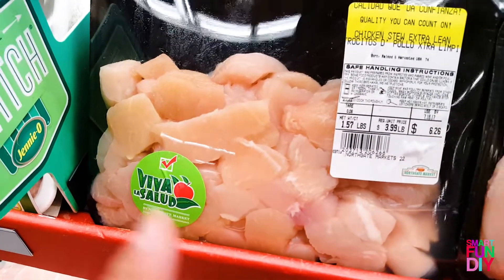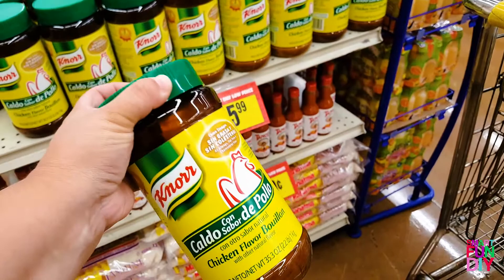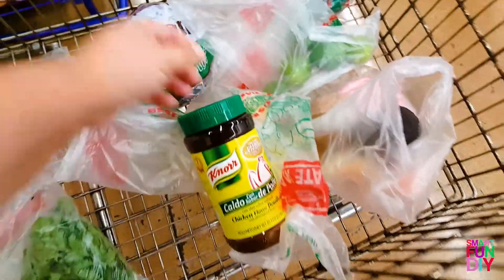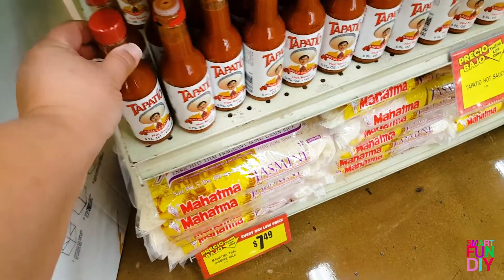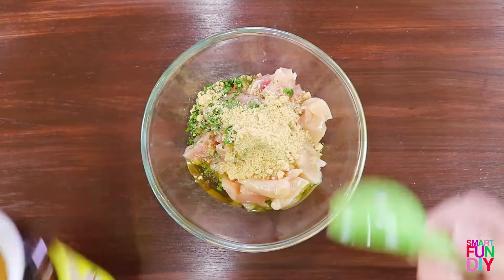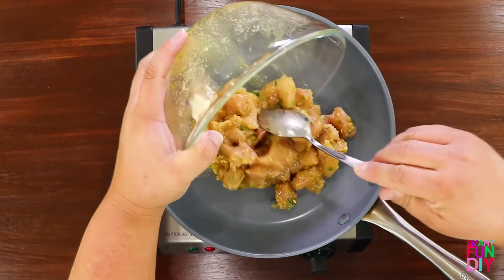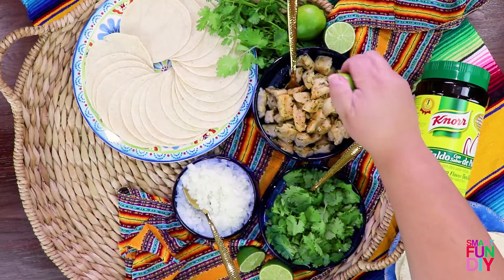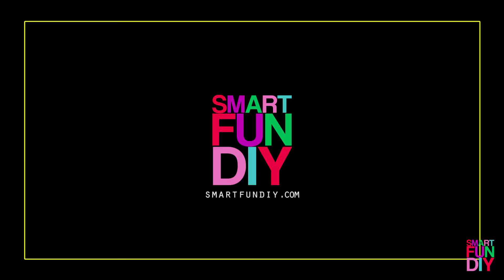FAST! Chicken Street Tacos Recipe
Make these CHICKEN STREET TACOS fast with this easy recipe. COme shopping with me in Northgate González Markets and then we'll head to the kitchen to get cooking!

Your family is going to love this fast, family style meal.

PLUS, you can get the tortillas FREE for a limited time!!! Be sure to head to Northgate González Markets to get FREE Guerrero® Taqueria Style Mini Corn Tortillas (36 ct.) (up to $1.29 value)  when you buy any ONE (1) Knorr® Bouillon (35.3 oz.) now through July 25, 2017.